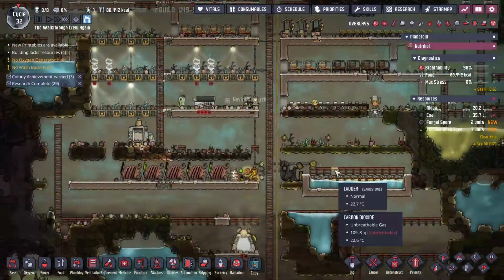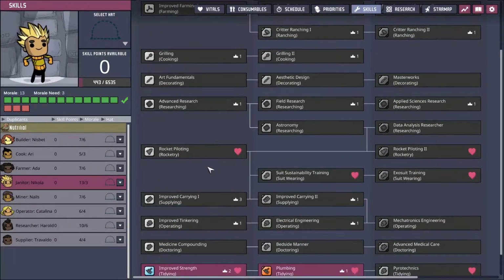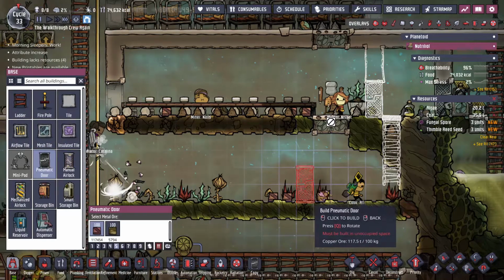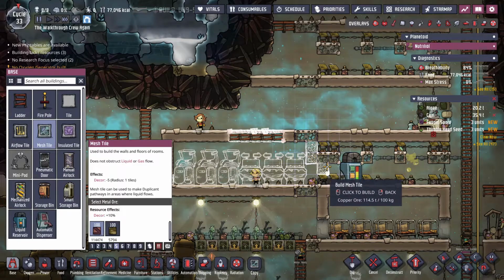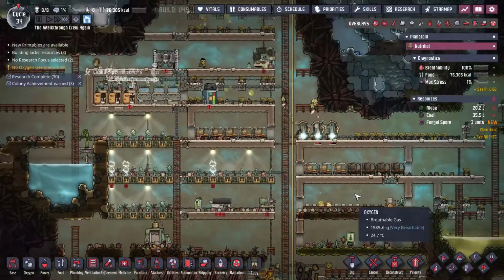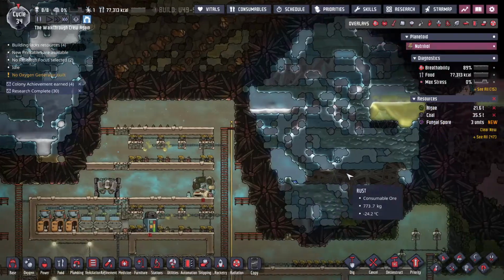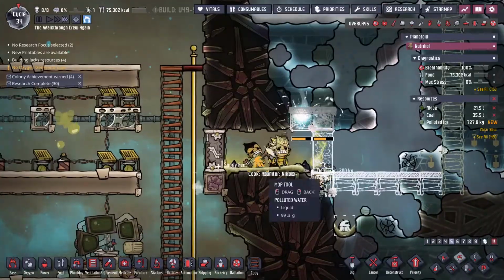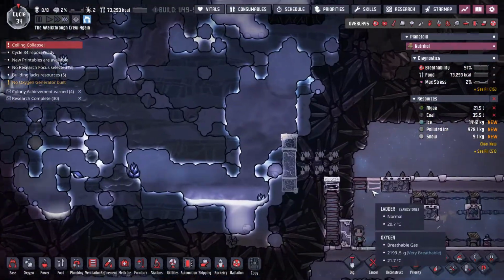Oxygen Not Included: Spaced Out Walkthrough Part 6 (2024)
If you would like to play on the same seed that this run used, copy and paste this in when starting a new game!  Note: It must be Spaced Out or the seed won't work correctly!
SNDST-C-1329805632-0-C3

Chapters!
0:00 Intro
1:48 Starting the Great Hall
5:06 Creating Plumbed Bathrooms
8:42 Entering the Ice Biome
11:30 Starting Berry Sludge